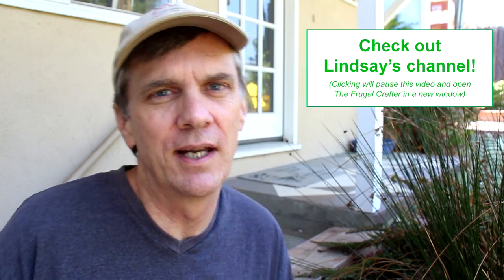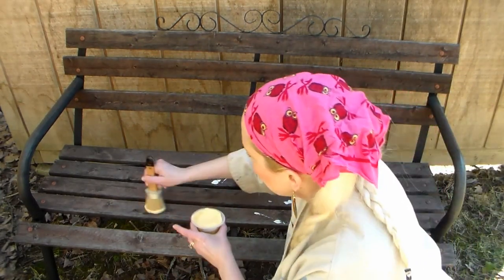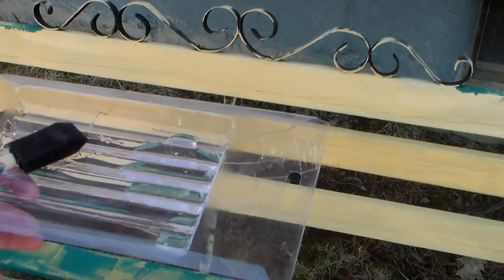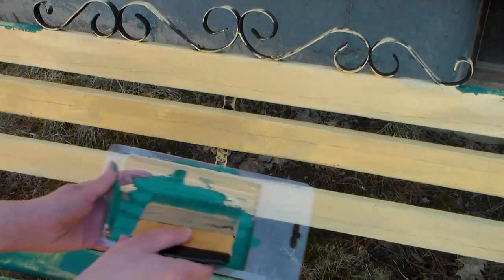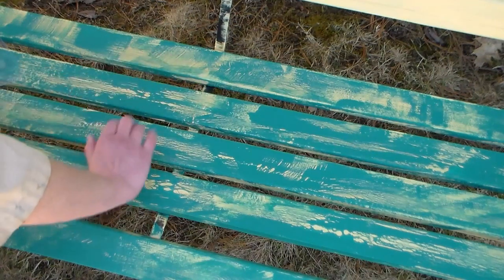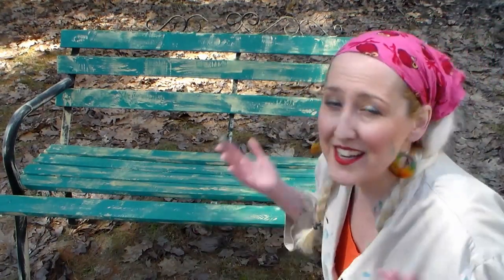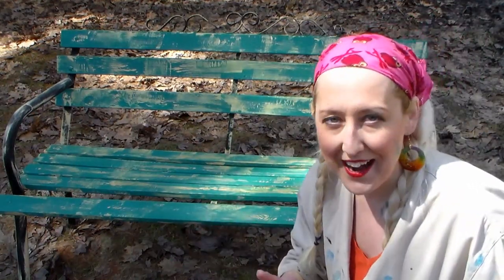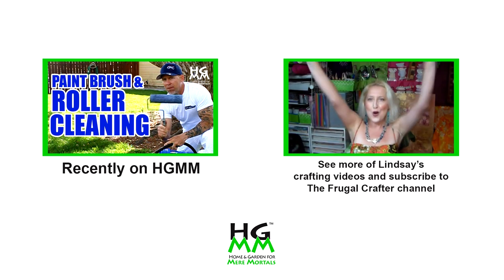How To Create A Crackle Paint Effect | Lindsay Weirich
In this episode, Lindsay shows us how to give a makeover to an old garden bench by using crackle paint. It's easy and fun!